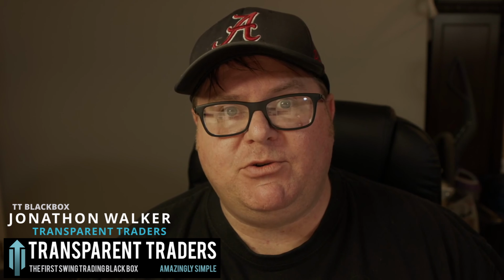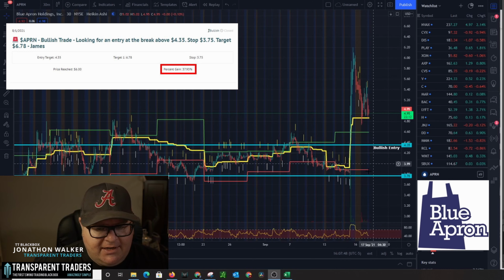Patience is the key term all stock traders should fully understand. APRN Stock Alert ⭐⭐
🚀 🚀 There’s a special referral event going on in the Webull mobile app
Participate to win awesome prizes!

🚀 The TTBB Breakout Line on TradingView - you really just wait for the candlesticks to cross above or below the yellow line. (The yellow line is mostly our code from the algorithms, except for the predictive nature. It’s the breakout calculation that matters)
🚀   The Twitter alerts - these are trades that we’re looking to take. We post in advance the ticker, the entry, the stop loss, and the target price.

🚀 Weekly Stock Alert Emails - TT Blackbox subscribers receive a weekly email that breaks down the stocks we’re looking at for future trades.

🚀 Access to the TT Blackbox Platform with Day / Swing Trade Alerts, Moving Catalysts, Breaking News, Options Flow, and the Private TTBB Chat
Come check out the Number 1 Webull Facebook Group. Webull Rockets🚀🚀